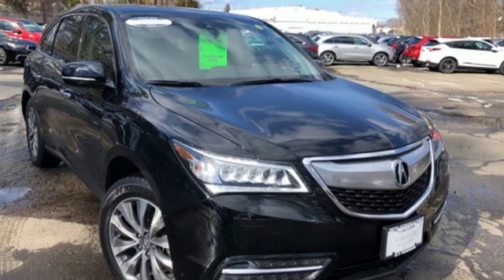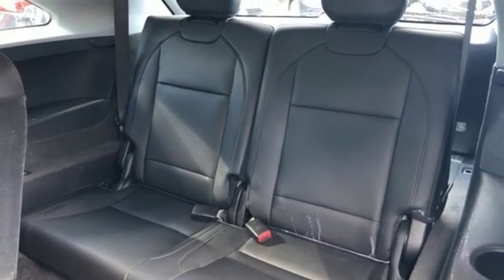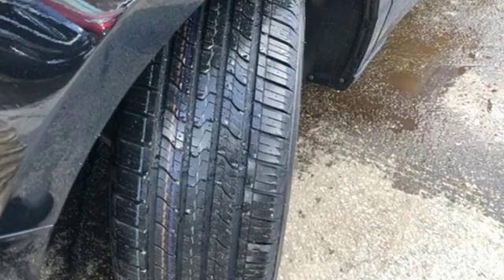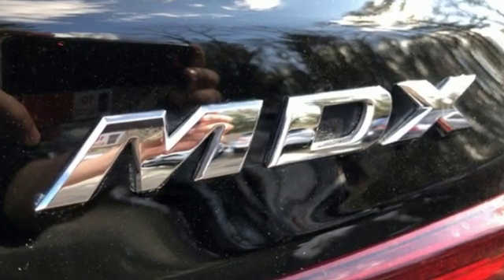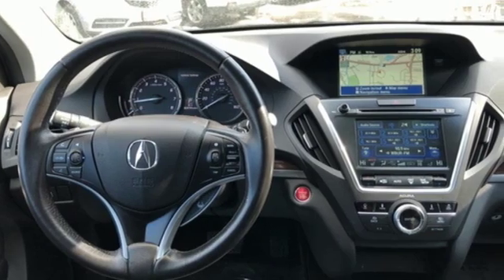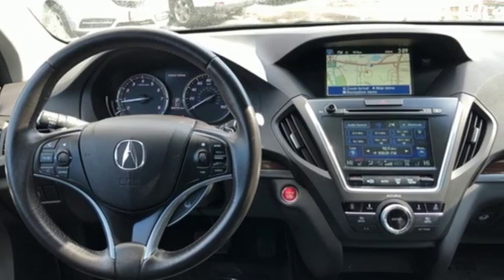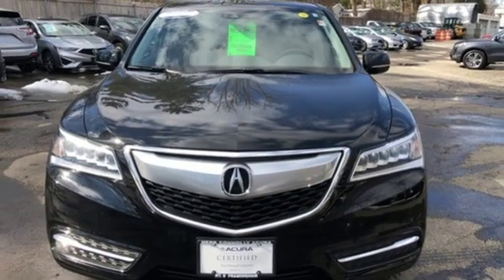Used 2016 Acura MDX Framingham Natick Marlborough MA, MA A5989P - SOLD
Year: 2016
Make: Acura
Model: MDX
Trim: 3.5L
Engine: 3.5L V6 SOHC i-VTEC 24V
Transmission: 9-Speed Automatic
Color: Black
Interior: Ebony
Mileage: 24786
Stock #: A5989P
VIN: 5FRYD4H42GB047658
Clean CarFax - One Owner - Acura Certified - AWD - Technology Package - Professionally Installed Remote Starter and Entertainment System - Navigation - Leather - Heated Seats - Backup Camera - Bluetooth - 3rd Row Seats - Blind Spot Sensors - Memory Seat - Power Liftgate - Power Moonroof - Remote Keyless EntrybrbrHerb Connolly Motors is the home of used car Live Market Pricing. Live Market Pricing gives our customers the peace of mind that we have already done the shopping for you. We price our vehicle aggressively in today's internet information marketplace, while adjusting accordingly for - Supply - Equipment - Condition and Mileage. Remember at Herb Connolly Motors a€“ We Don't Play Pricing Games! - Price includes $1,000 Down Payment assistance and customer must finance with AHFC to qualify. Not all Customers will qualify.brbrAcura Certified Pre-Owned Details:brbr * Powertrain Limited Warranty: 84 Month/100,000 Mile (whichever comes first) from original in-service datebr * Includes Trip Interruption and Concierge Servicesbr * Limited Warranty: 12 Month/12,000 Mile (whichever comes first) after new car warranty expires or from certified purchase datebr * Warranty Deductible: $0br * Vehicle Historybr * Transferable Warrantybr * 182 Point Inspectionbr * Roadside Assistancebrbr

About Herb Connolly Acura: We will help YOU find your next car. If you live in the Boston, MA area including Framingham, Natick, Marlborough, and Worcester, you are just a short trip away from the new or used Acura car, truck, or SUV of your dreams. Call or visit us today for your best deal!

To find another Herb Connolly Automotive dealership in your area,
Address:
500 Worcester Road Route 9 E
Framingham Natick Marlborough MA, MA 01702